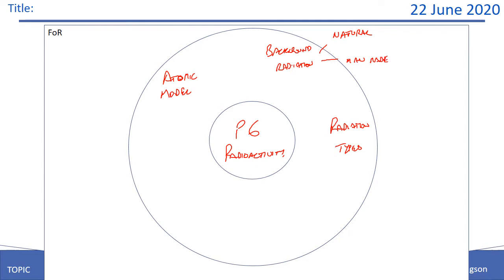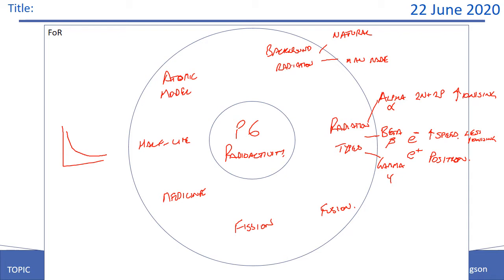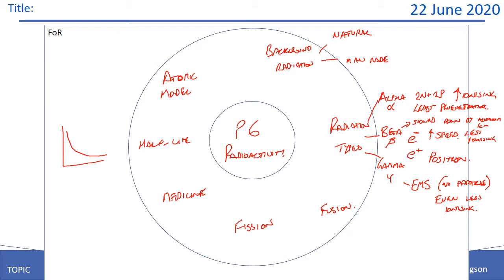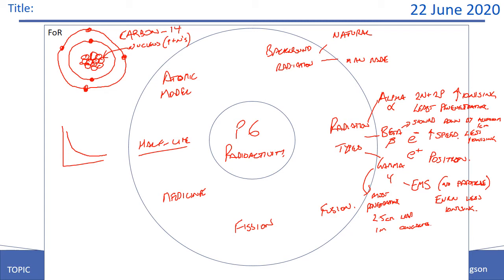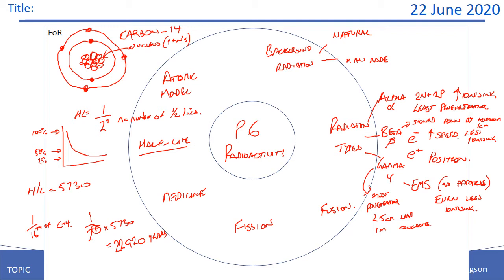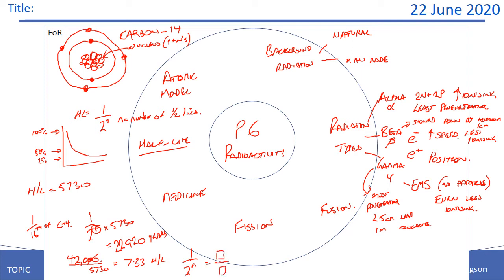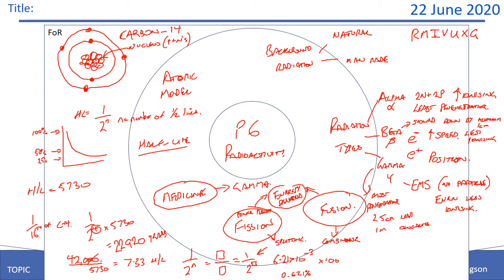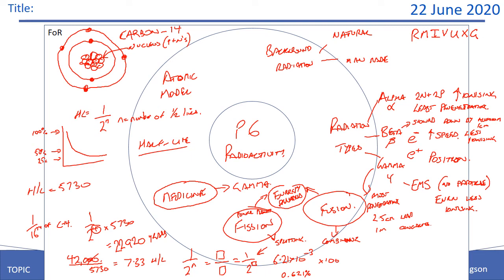P6 Revision Video